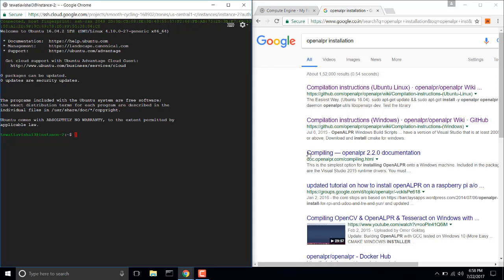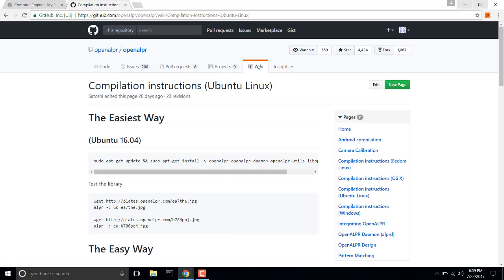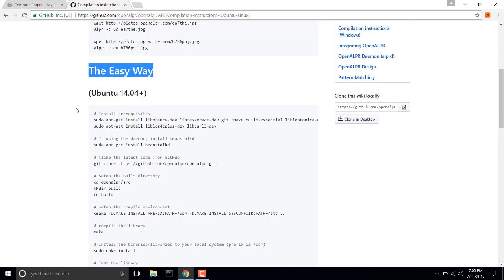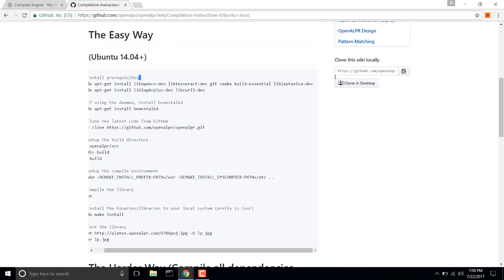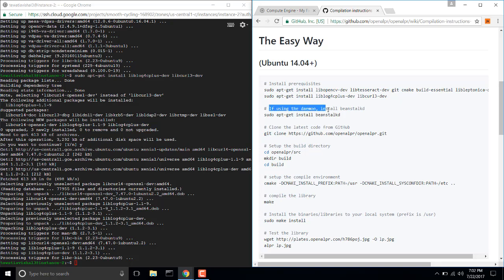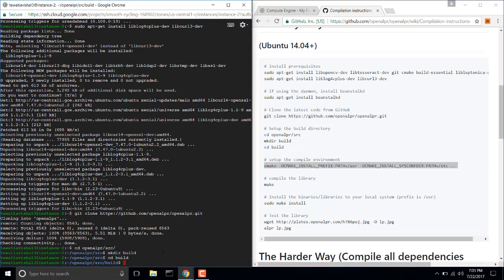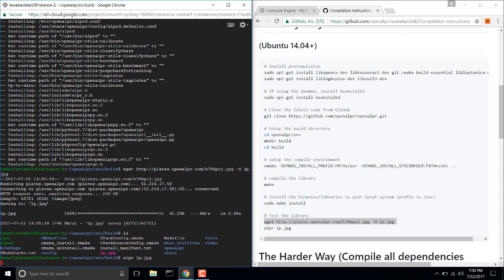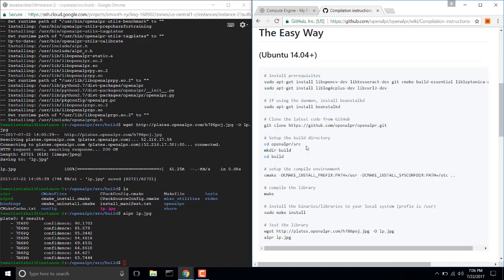Openalpr Installation [Every issue fixed] Ubuntu 16.04 LTS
This video shows how to install open alpr
Check my blog for openalpr installation: